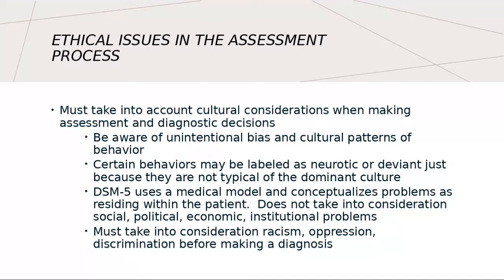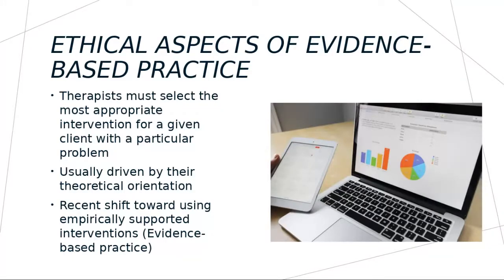Ethical Aspects of Assessment and EBP